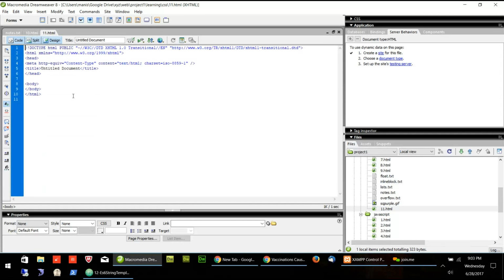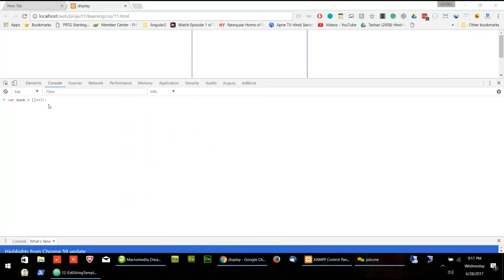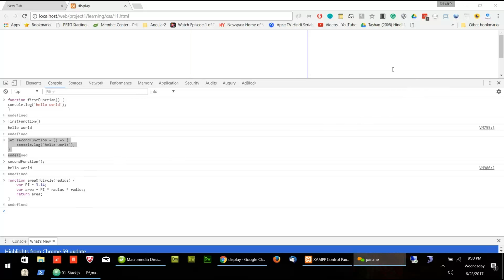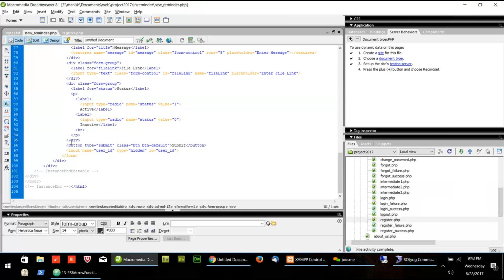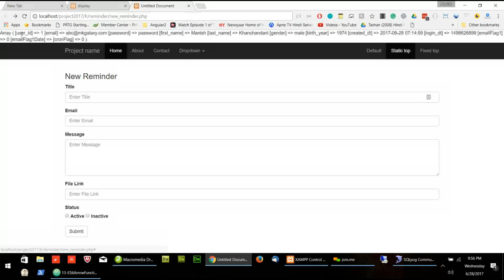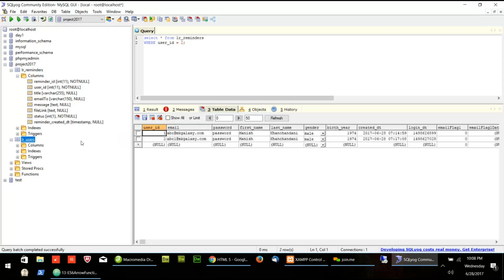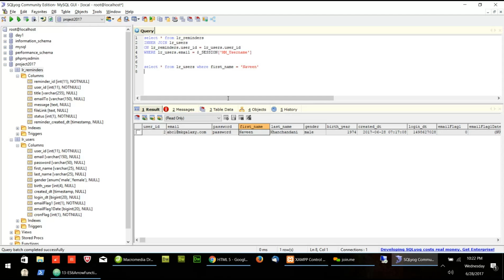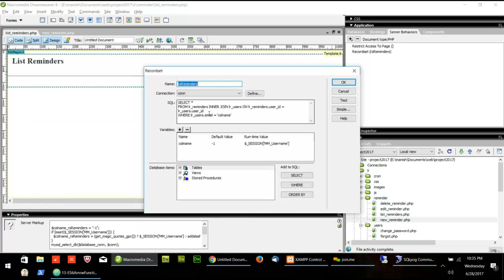00020 june 28 2017 web development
javascript template, javascript arrow function, css position, php add reminder, mysql join